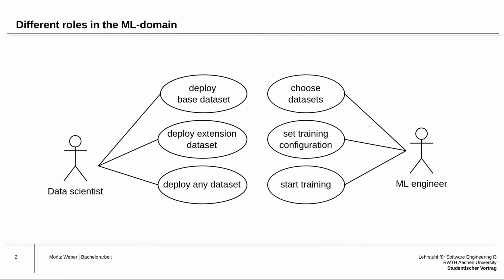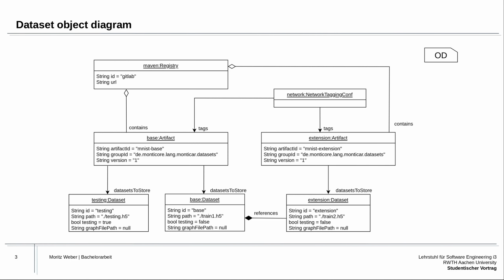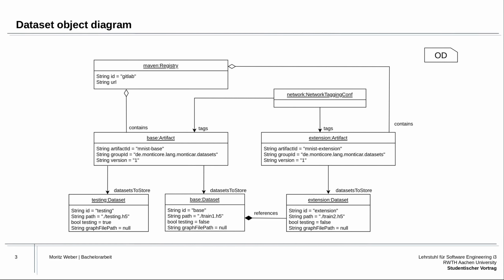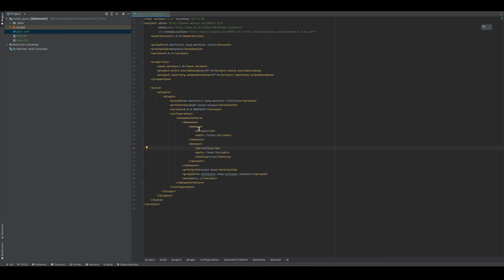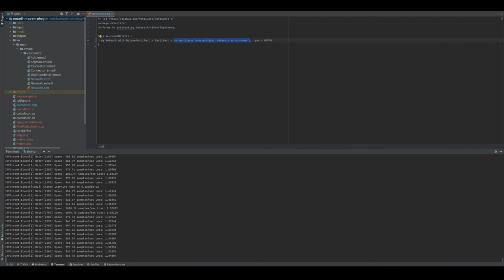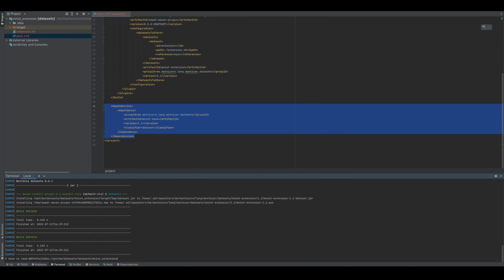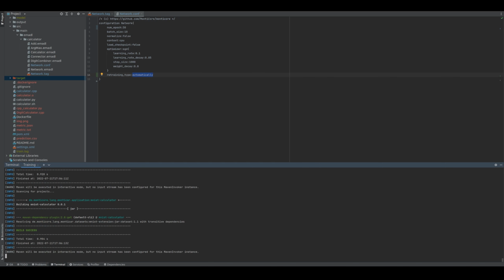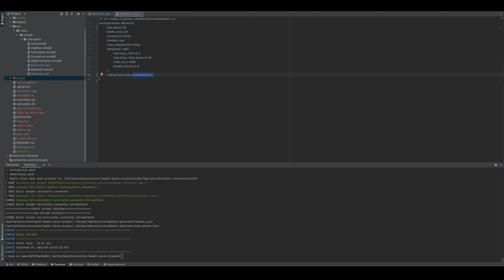Efficient Dataset Handling for Continuous Learning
This video presents a new efficient dataset handling strategy to integrate retraining and continuous learning into Cyber Physical Systems.